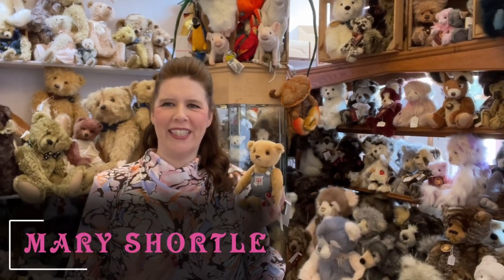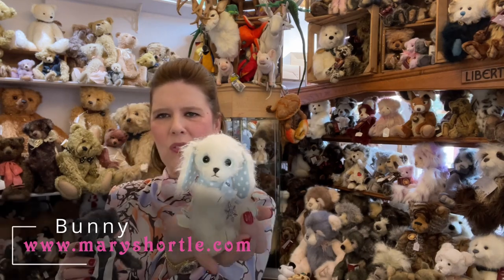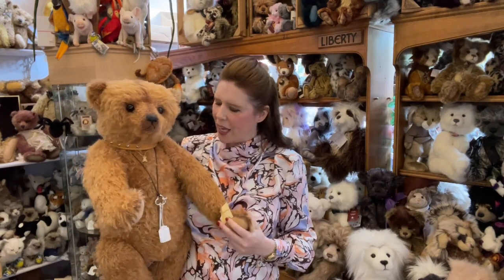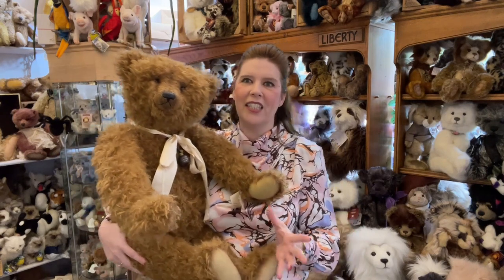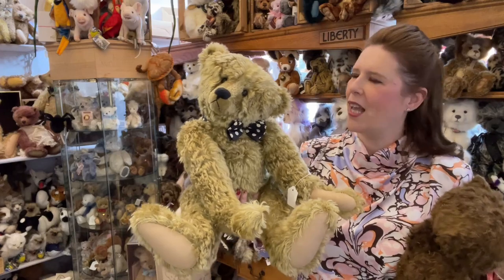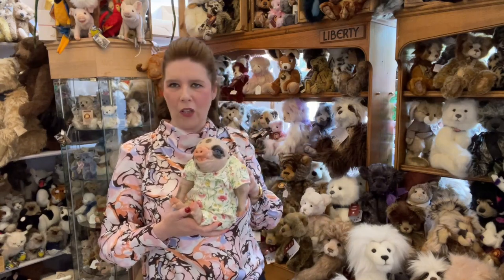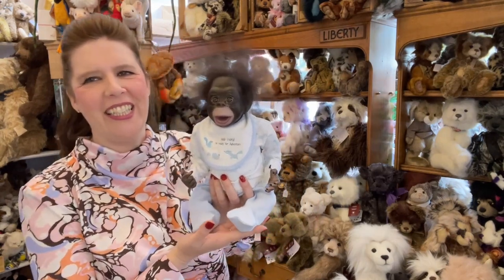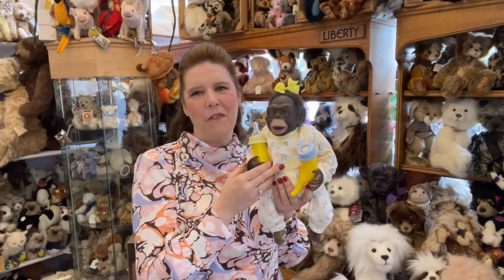Teddy Bears and Friends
In this video, we have a collection of new and back-in-stock Teddy Bears, Artist Bears, and other amazing Reborn Animals to share with you. Timestamps have been provided along with links to each of the products in this video.

TIMESTAMPS

0:00​ - Intro
1:05​ - Bobo
1:46​ - Chi Chi
2:31​ - Rupert
2:51​ - Bunny
3:41​ - Griffin
4:53​ - Logan
6:16​ - Barron Bear
7:18​ - Anthony
8:13​ - Hartley
10:07​ - Vintage Bear
10:54​ - Cotswold Bear
12:24​ - Boo
13:00​ - Aldo
13:45​ - Twinky
14:41​ - Florence
15:50​ - Lolly
16:35​ - Lilia
17:10​ - Sidney
18:14​ - Kiki-Lou

Mary Shortle
9-11 Lord Mayor's Walk,
York,
YO31 7HB